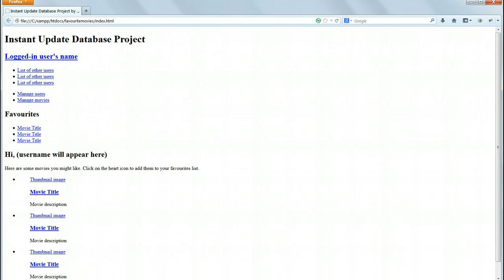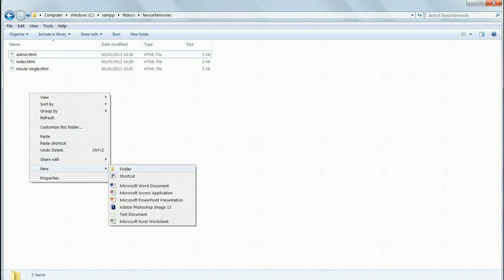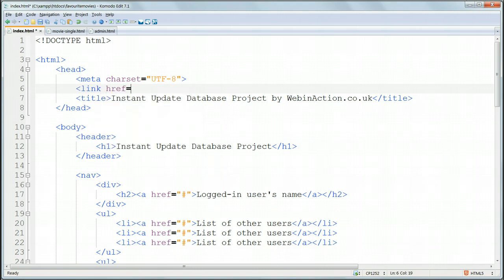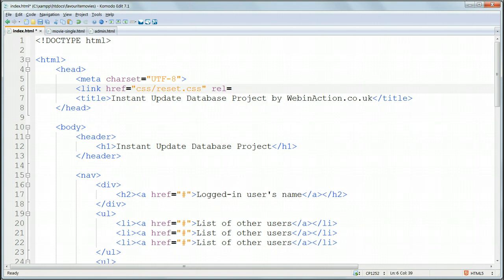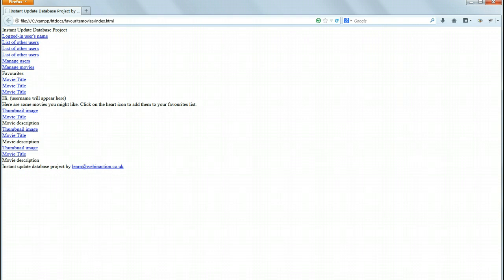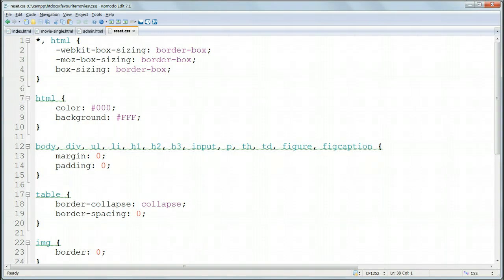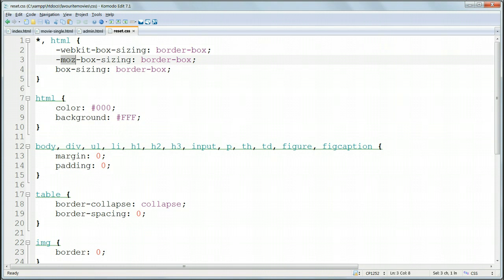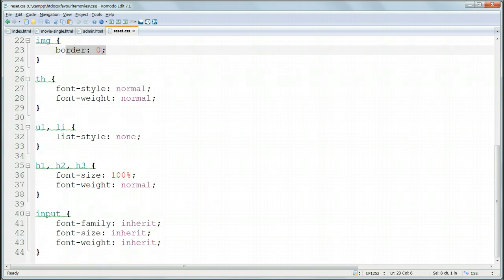The Ultimate Web Development Course 05-02: CSS reset